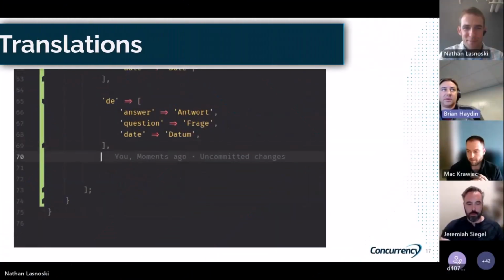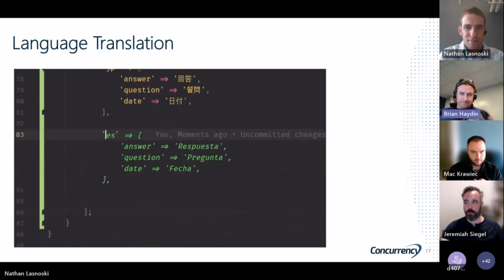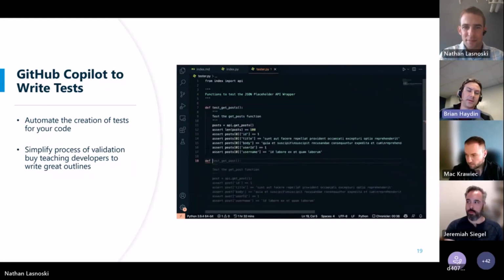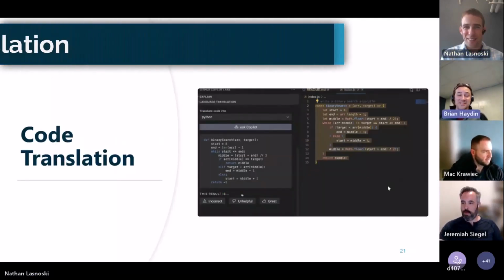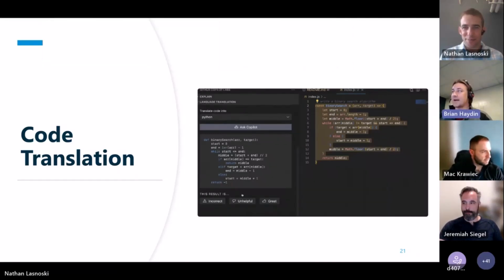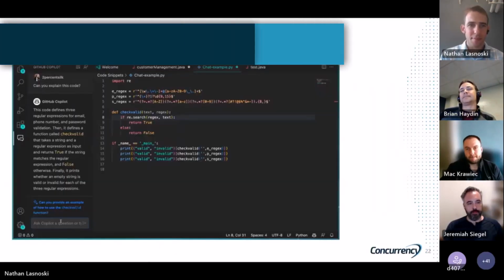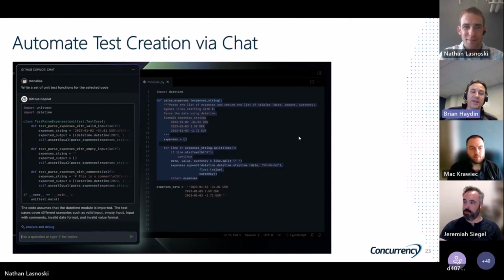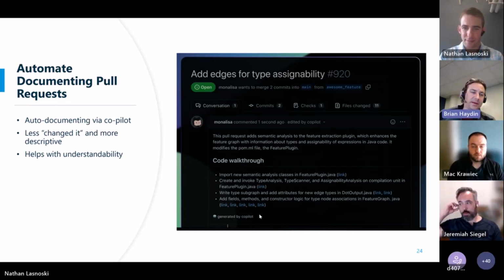8 Great Uses for GitHub Copilot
Are you tired of spending countless hours writing code and debugging? Then join us for a video on 8 great uses for GitHub Copilot. In this video, we'll explore how Copilot can help you increase efficiency and streamline your coding process. With AI-powered code suggestions, you can save time and focus on the big picture. We'll cover 8 great use cases for Copilot, including language translation and writing test functions. Don't miss this opportunity to take your coding experience to the next level. Watch now and see how Copilot can transform the way you write code.